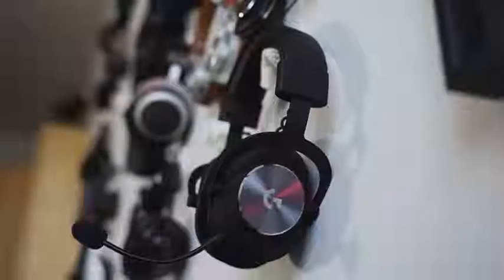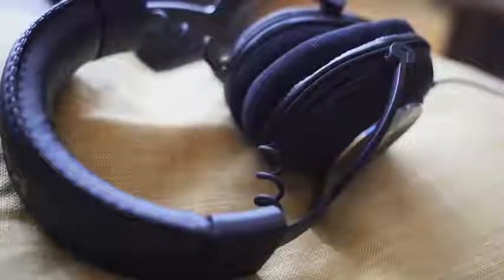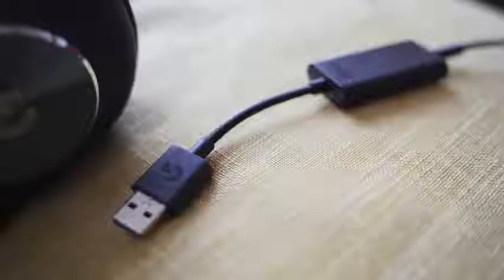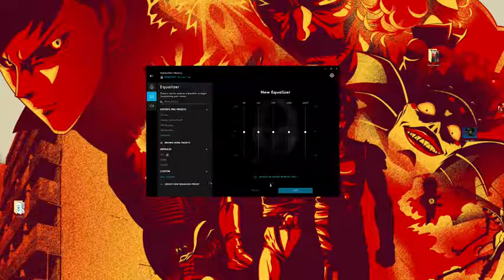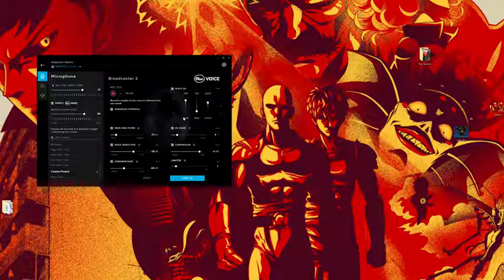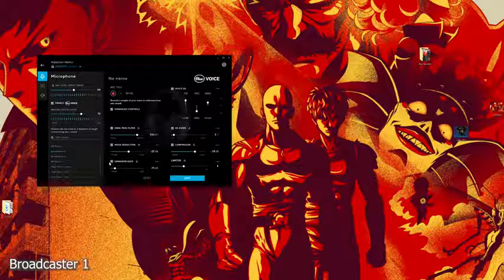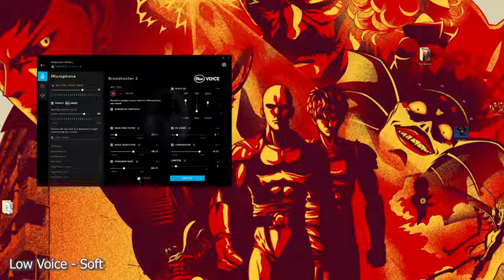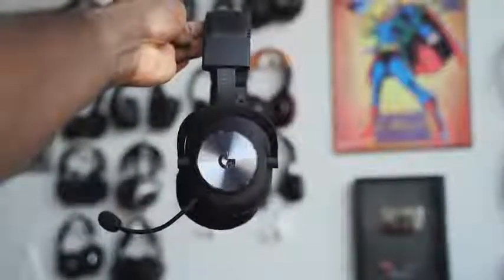The Best PC Gaming Headset Logitech G PRO X!!!